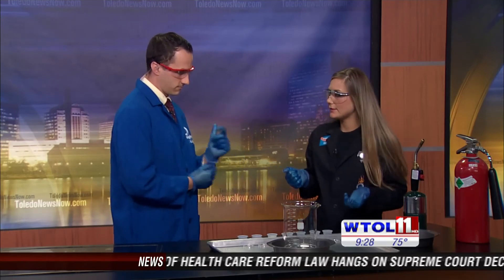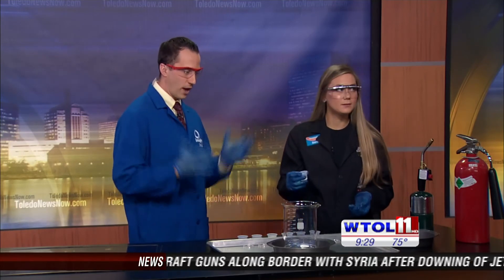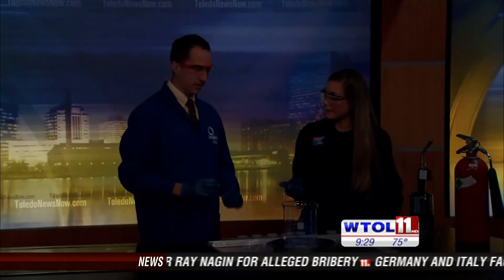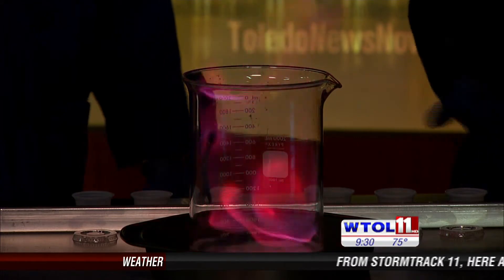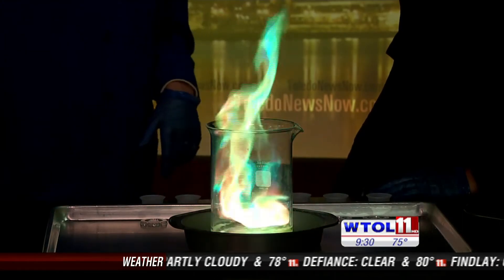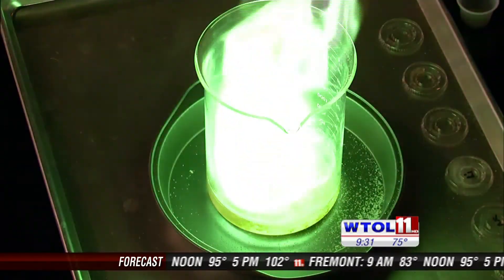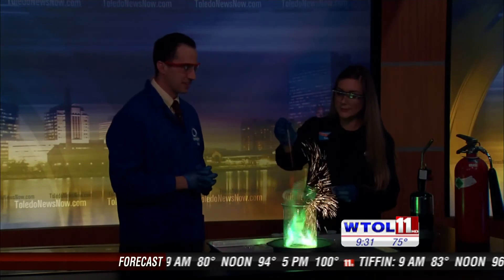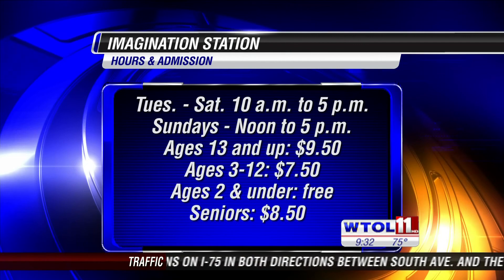The Science of Fireworks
Scientist Sarah Neff explains to us how fireworks get their color.